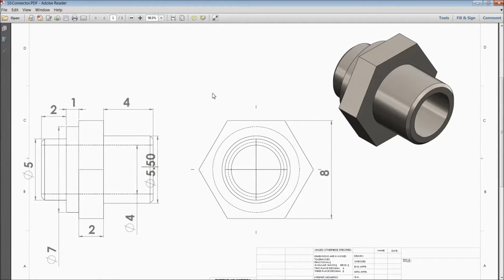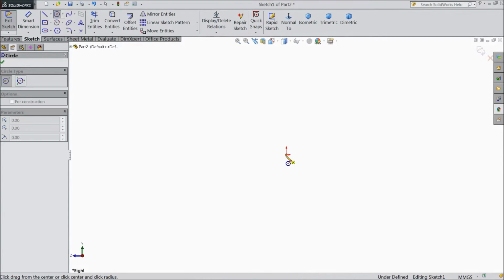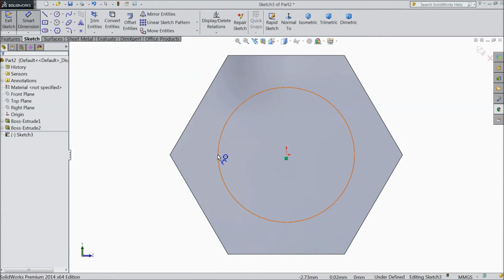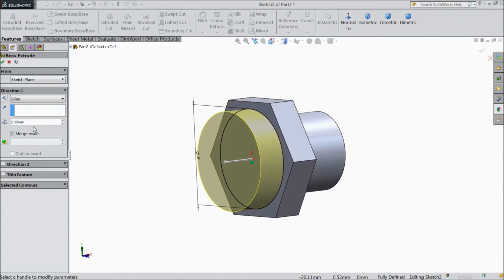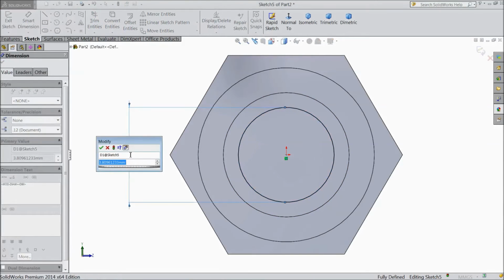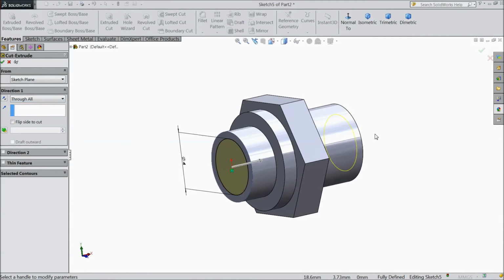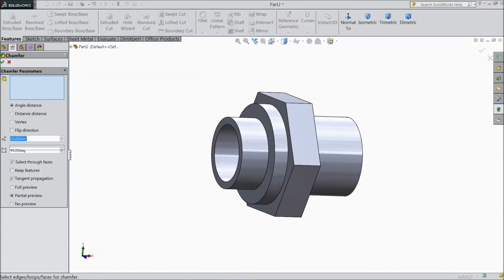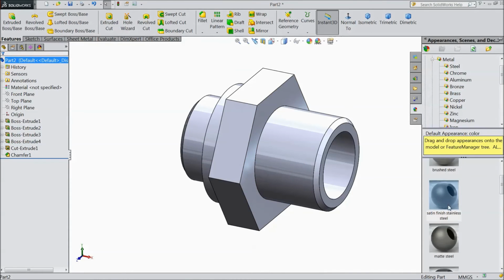SolidWorks Tutorial Vertical Stirling Engine 10.Connector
in this tutorial video i will show you how to sketch Vertical Stirling engine Connector in solidworks please subscribe our channel for more videos & projects in solidworks & dont forget to hit & share the videos, thanks for watching.